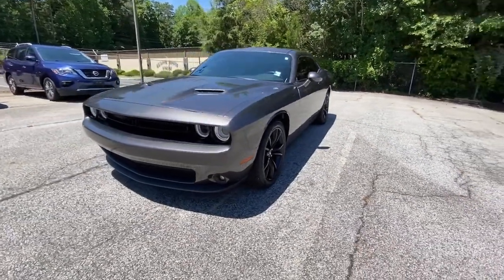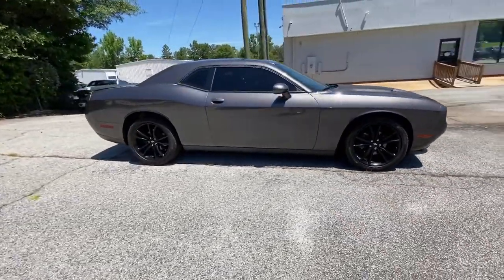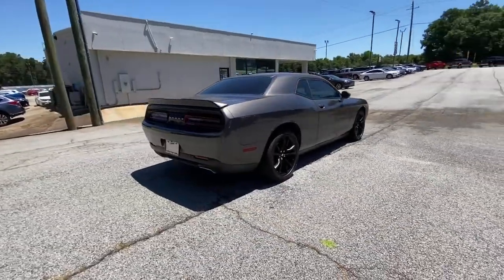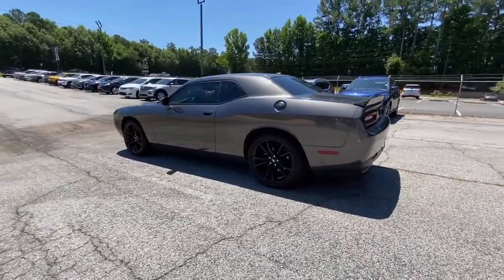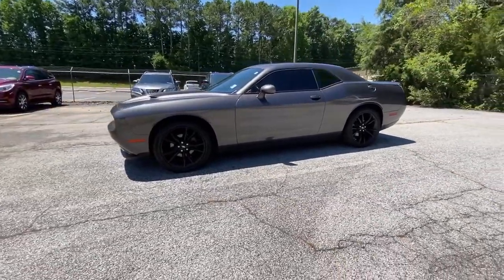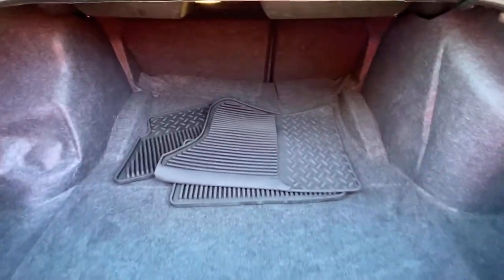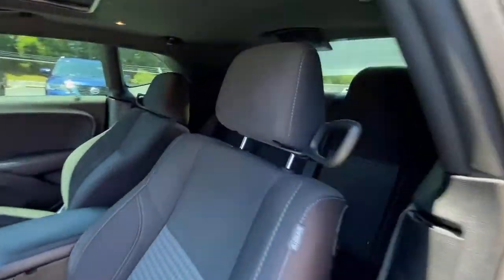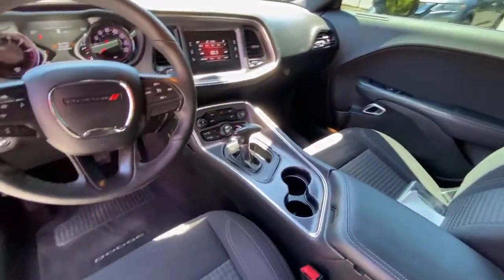2017 Dodge Challenger Griffin, Covington, Newnan, Thomaston, Macon, GA D31679A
Granite Pearlcoat Used 2017 Dodge Challenger available in Griffin, Georgia at Cronic Chrysler Dodge Jeep Ram. Servicing the Covington, Newnan, Thomaston, Macon, GA area.

SXT BLACKTOP PACKAGE, SUNROOF and MORE! CLEAN CARFAX, LOCAL TRADE! YOUR SEARCH JUST ENDED CLICK ME! I am the one. The only way to know that I am the right choice is for you to come in and see me, touch me, drive me and get to know me! I discourage all of my potential buyers from buying sight unseen. It is just good business and good common sense to see what you are buying. I hope to see you very soon to take me home. If you inquire about me via e-mail, please use a valid e-mail address and phone number so that someone will be able to get in touch with you to discuss me. If you do not leave a phone number, please check your e-mail Inbox, Spam and Junk folders regularly. There are 2 Cronic locations in Griffin. I am located at the Chrysler, Dodge, Jeep and RAM store 5 miles south of the Atlanta Motor Speedway on the RIGHT or just North of Griffin on the LEFT!
TRANSMISSION: 8-SPEED AUTOMATIC (845RE) (STD),BLACKTOP PACKAGE -inc: Firestone Brand Tires SiriusXM Satellite Radio (subscription required) For More Info Call GPS Antenna Input Gloss Black I/P Cluster Trim Rings Rear Black Spoiler 3.07 Rear Axle Ratio Blacktop Stripe Tires: P245/45R20 BSW AS Performance Fog Lamps Black-Edged Premium Floormats Black Grille w/Bezel Black Fuel Filler Door Wheels: 20 x 8.0 Gloss Black Painted Aluminum Leather Performance Steering Wheel ParkView Rear Back-Up Camera Rhombi 2-Pc Wheel Center Cap Challenger Blacktop Grille Badge,POWER SUNROOF,COMPACT SPARE TIRE,BLACK HOUNDSTOOTH CLOTH SPORT SEATS,ENGINE: 3.6L V6 24V VVT (STD),WHEELS: 20 X 8.0 GLOSS BLACK PAINTED ALUMINUM,GRANITE PEARLCOAT,SIRIUSXM SATELLITE RADIO (subscription required),QUICK ORDER PACKAGE 21A SXT -inc: Engine: 3.6L V6 24V VVT Transmission: 8-Speed Automatic (845RE),TIRES: P245/45R20 BSW AS PERFORMANCE,Rear Wheel Drive,Power Steering,ABS,4-Wheel Disc Brakes,Brake Assist,Aluminum Wheels,Tires - Front Performance,Tires - Rear Performance,Heated Mirrors,Power Mirror(s),Rear Defrost,Intermittent Wipers,Variable Speed Intermittent Wipers,Daytime Running Lights,Automatic Headlights,AM/FM Stereo,Bluetooth Connection,MP3 Player,Steering Wheel Audio Controls,Auxiliary Audio Input,Power Driver Seat,Driver Adjustable Lumbar,Power Driver Seat,Driver Adjustable Lumbar,Pass-Through Rear Seat,Rear Bench Seat,Adjustable Steering Wheel,Trip Computer,Leather Steering Wheel,Keyless Entry,Power Door Locks,Keyless Start,Keyless Entry,Power Door Locks,Cruise Control,Climate Control,Multi-Zone A/C,A/C,Cloth Seats,Bucket Seats,Auto-Dimming Rearview Mirror,Driver Vanity Mirror,Passenger Vanity Mirror,Driver Illuminated Vanity Mirror,Passenger Illuminated Visor Mirror,Floor Mats,Keyless Start,Smart Device Integration,Bluetooth Connection,Power Windows,Power Door Locks,Trip Computer,Security System,Engine Immobilizer,Traction Control,Stability Control,Traction Control,Front Side Air Bag,Tire Pressure Monitor,Driver Air Bag,Passenger Air Bag,Front Head Air Bag,Rear Head Air Bag